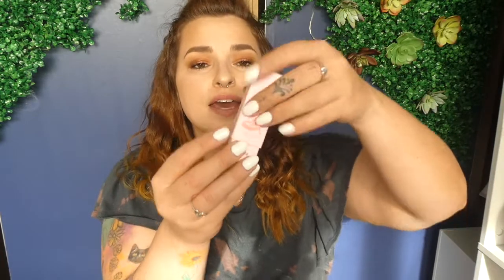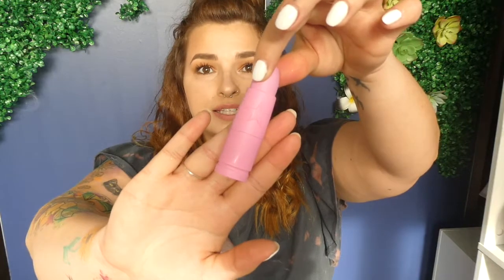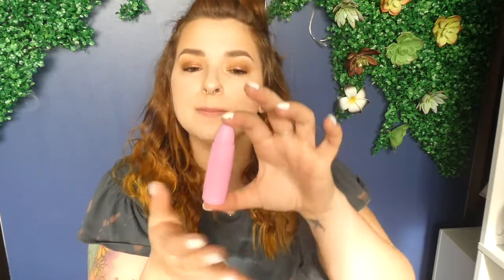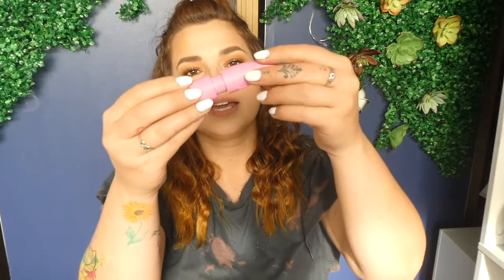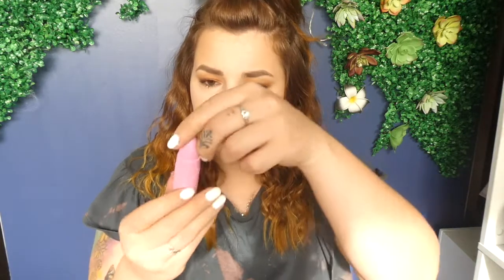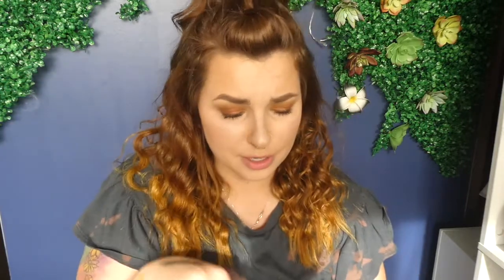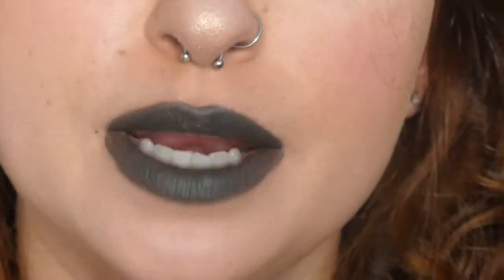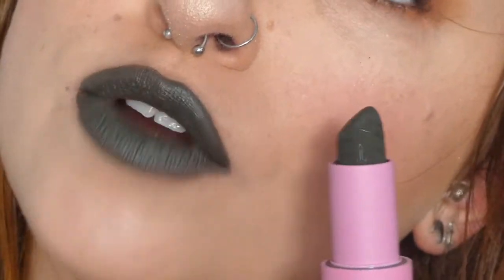So Jaded Velvet Trap Lipstick Review | Jeffree Star Cosmetics Single Lipstick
In todays video we are reviewing the So Jaded Lipstick by Jeffree Star Cosmetics . This is part of the Velvet Trap Lipstick Jeffree Star. This lipstick is a beautiful mix of an army green and a forest green. But guys. GUYS The feel of this lipstick is so velvety and amazing and omg you guys need to try this phenomenal lipstick. also vegan and cruelty free!!